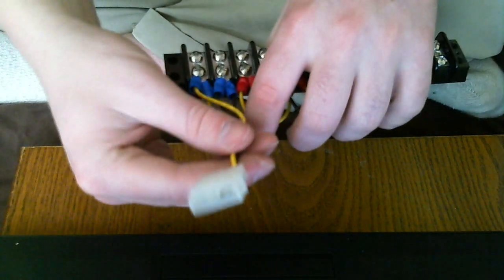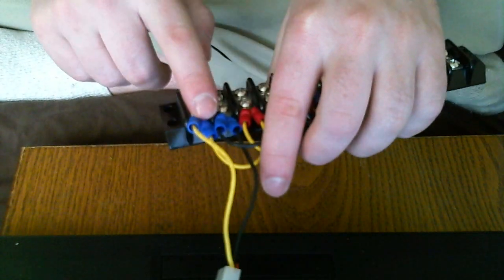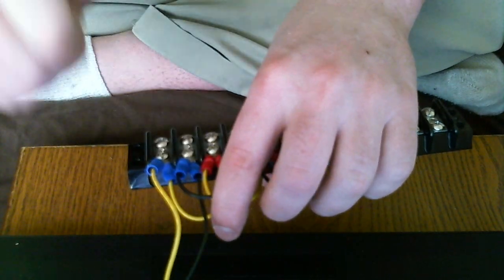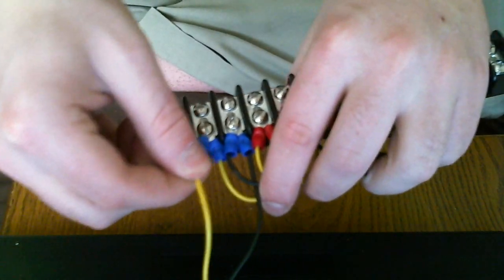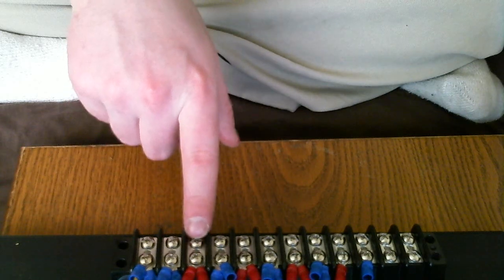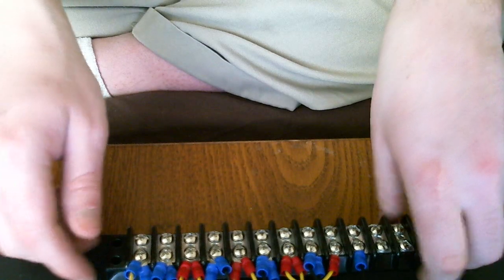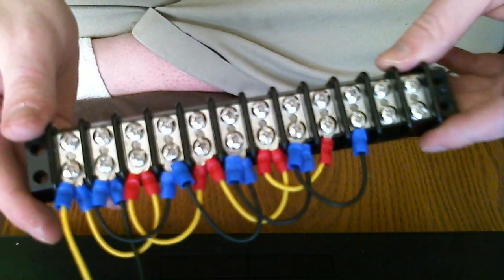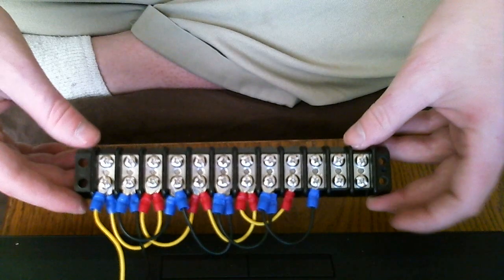Made a terminal block:)